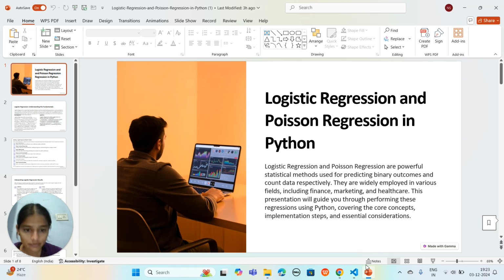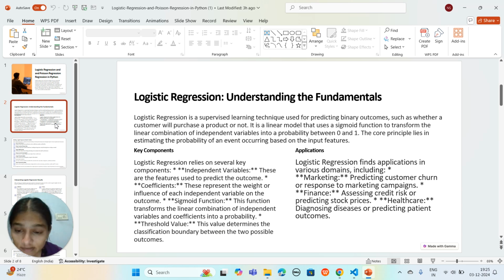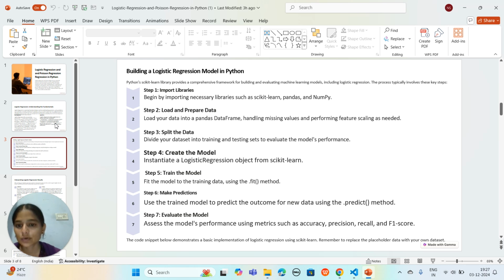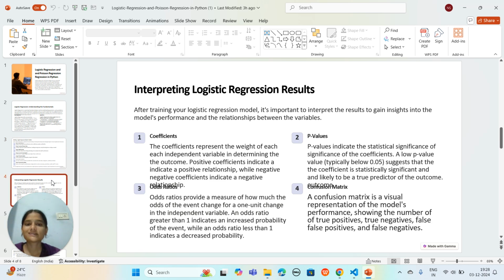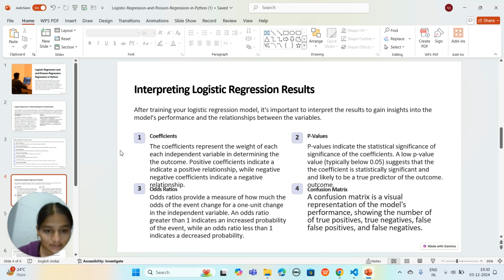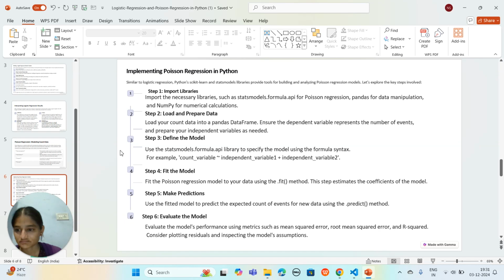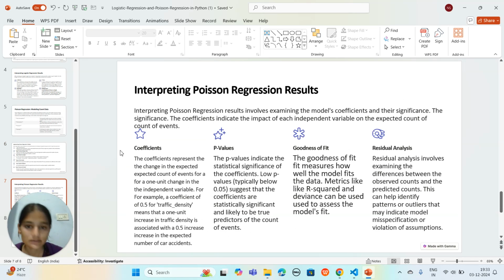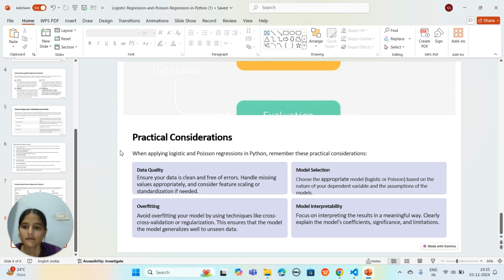#11: Logistic & Poisson Regression